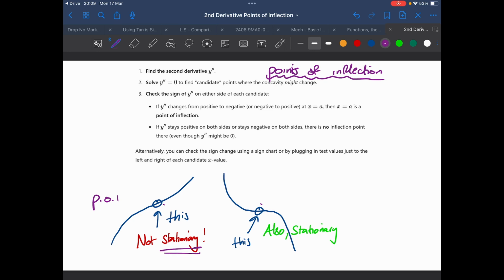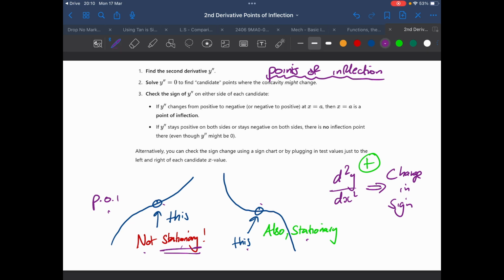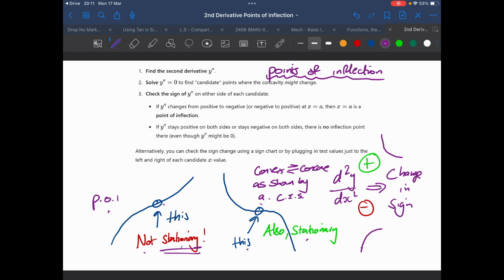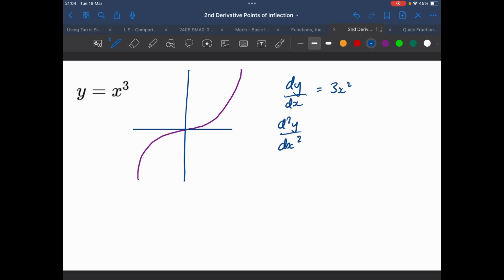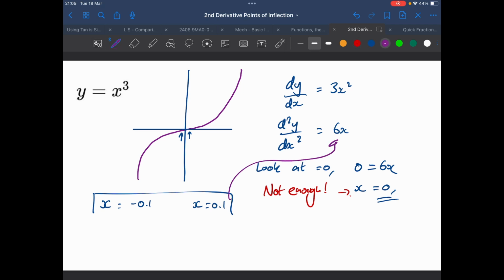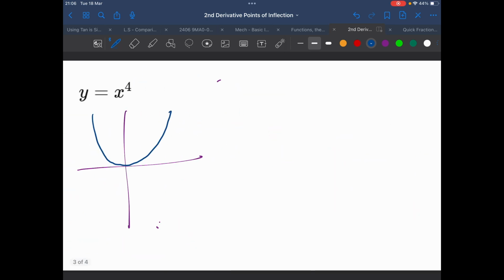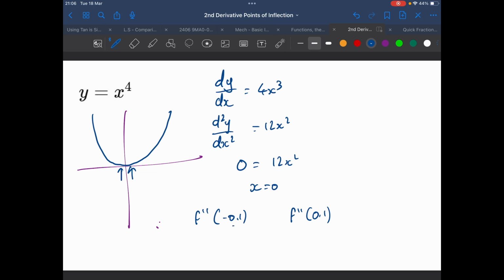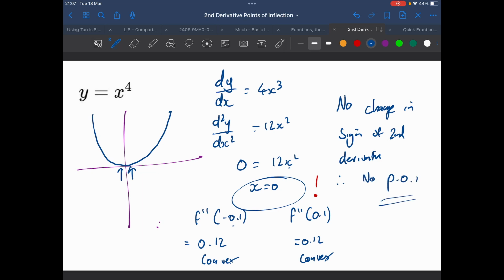20/90: Spot the Mistake – 2nd Derivative & Points of Inflection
Welcome to Day 20 of our 90-Day Countdown! Today’s video is all about spotting errors when dealing with 2nd derivatives and points of inflection. We’ll discuss:

How to correctly identify a point of inflection (sign change in the second derivative)
Common mistakes: confusing minima/maxima with inflection points, mishandling boundary cases
Exam-friendly approaches to confirm if a function truly has a point of inflection